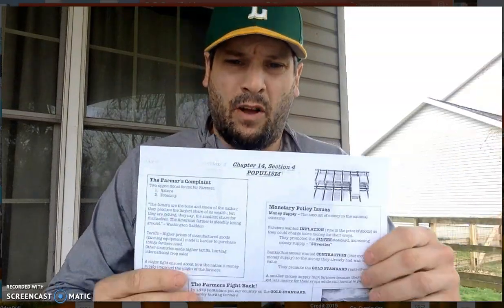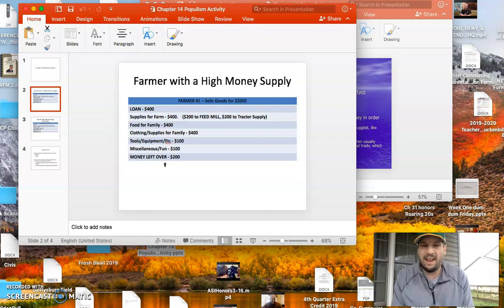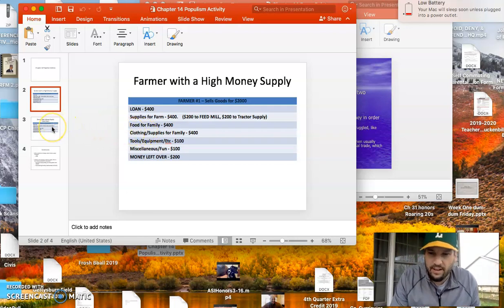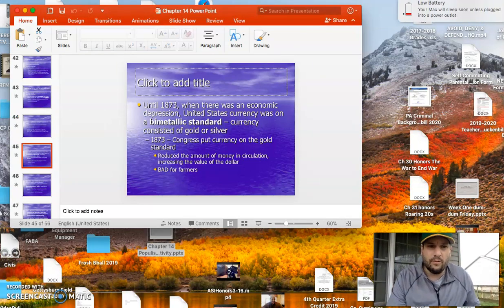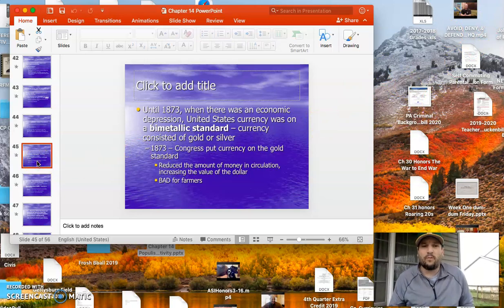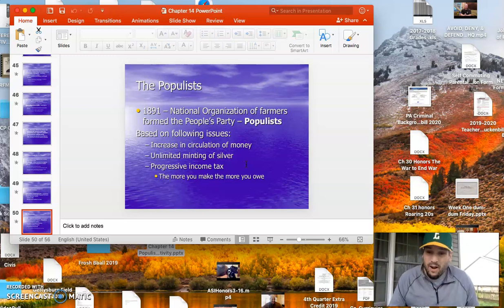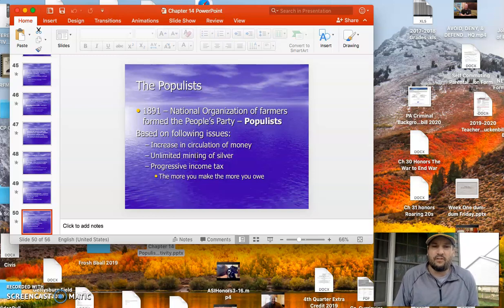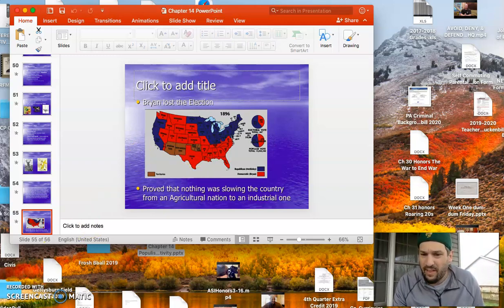Populism - Chapter 14, Section 4 - ASI-CP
Video about the plight of midwestern farmers, the rise of the Populist Party, and the Election of 1896